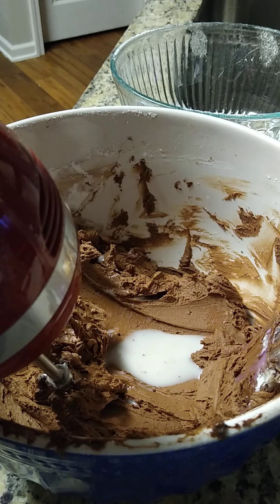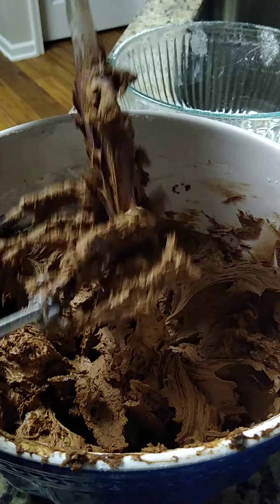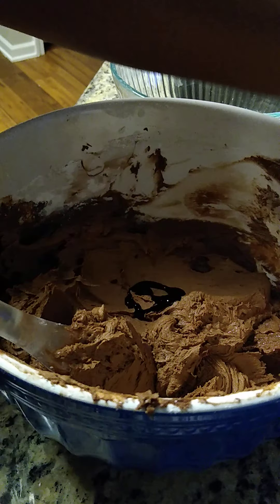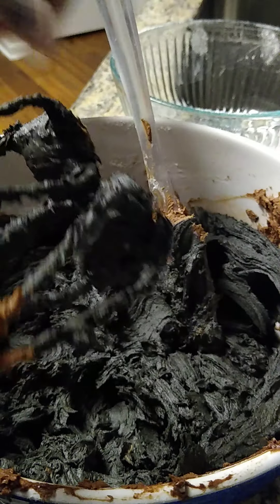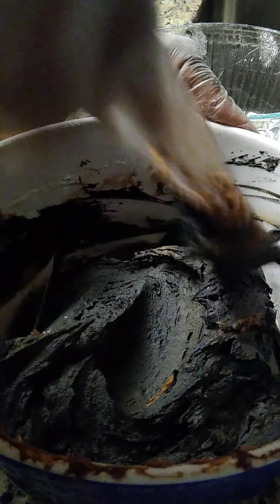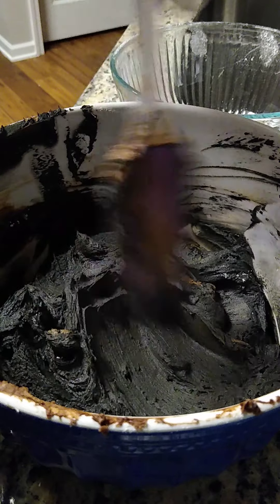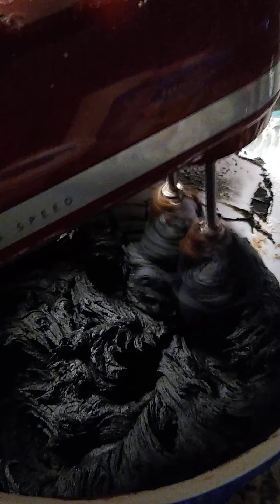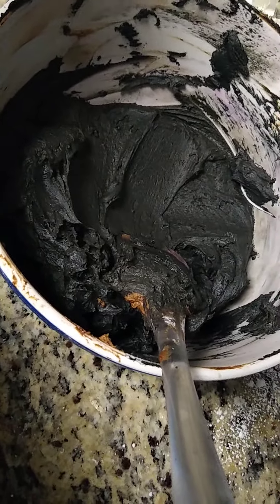Vegan Buttercream Black frosting pt 2 of 2